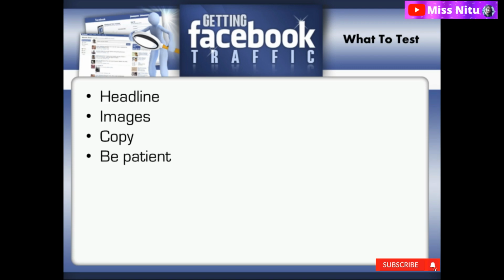How To Create Facebook Traffic Ads !How To Create Facebook Ads For Website Traffic! Tutorial(step-9)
Class 1 of 1 2 Type
 Today's Topic: - Facebook-testing

10- Facebook-bidding:-

11-Facebook-t raking:-

12-Facebook-conclusion:-

Your quality:-
how to create facebook traffic ads
facebook traffic ads
how to run facebook ads campaign for website traffic
how to run facebook traffic ads
how to create facebook traffic ads English
how to create facebook ads for website traffic
facebook ads
how to create a facebook ad
traffic ads facebook
how to create facebook ads for website traffic 2022
facebook traffic ads tutorial